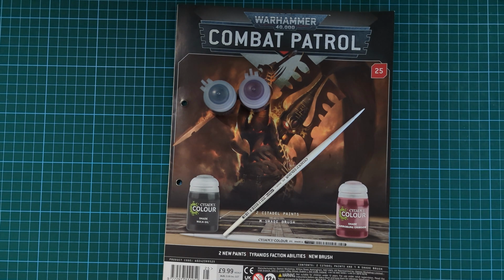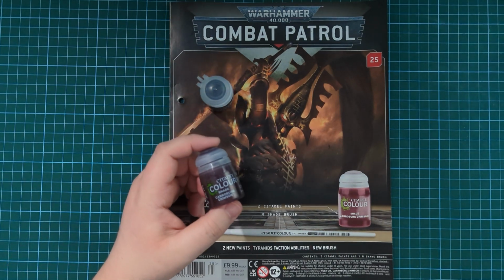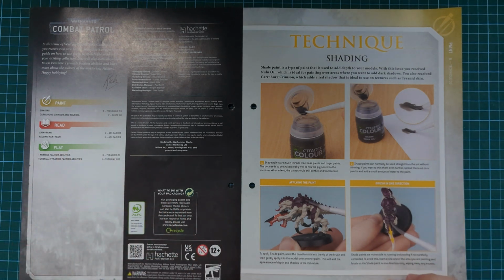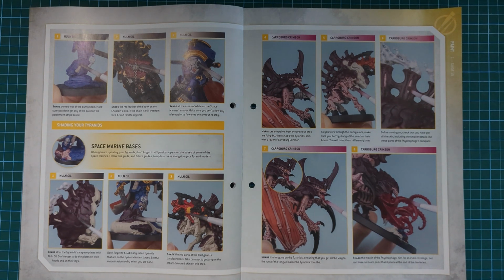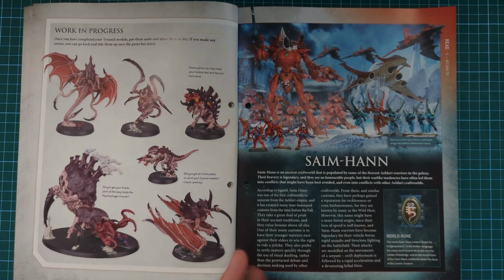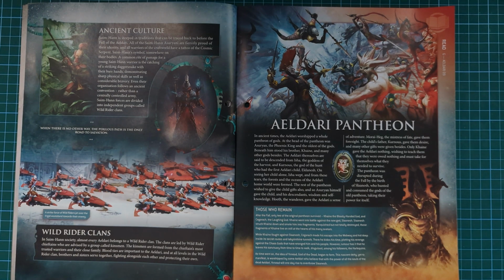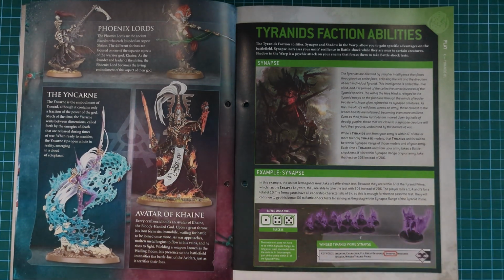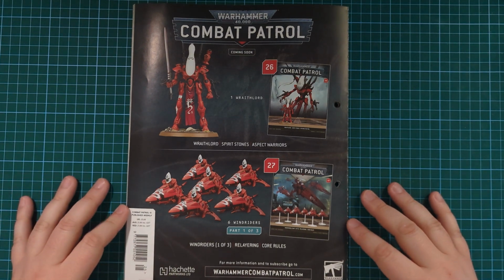We've Struck Nuln Oil - Warhammer 40k Combat Patrol - Issue 25